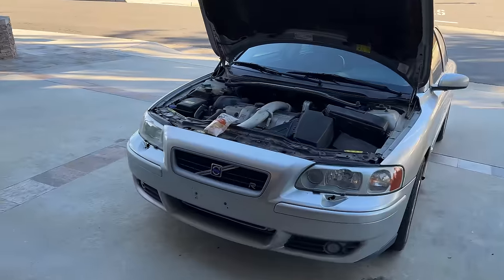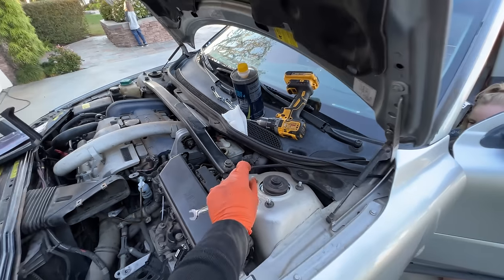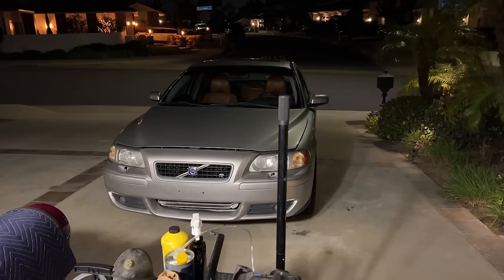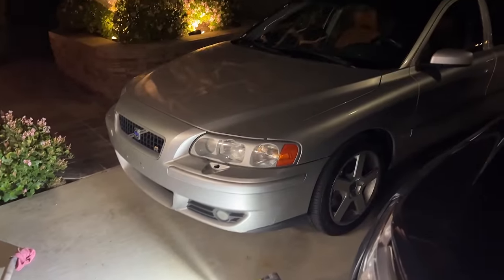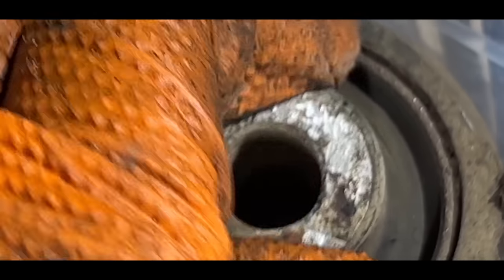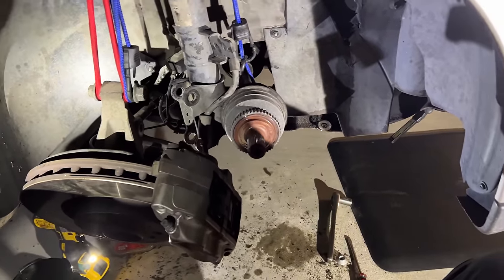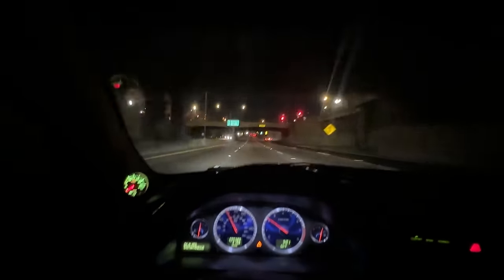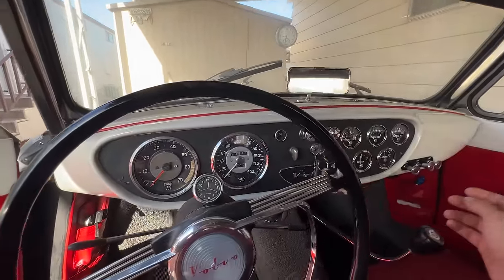Daily Driving a Volvo S60R - Bleeding Brakes, Control Arm Change, etc. - Ep 4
This 2004 Volvo S60R has been a fun daily driver, even in the worst of traffic conditions. The gearing on the M66 is fantastic! Honestly, just having Air Conditioning is a world of improvement over my last daily driver
Today we cover bleeding of the brakes and clutch. Then, the change of the control arm, sway bar end links, torque mount, lower engine mount.
And lastly, a big announcement for Davis Volvo Show 2022!

Episode Four: Yer watchin' it!